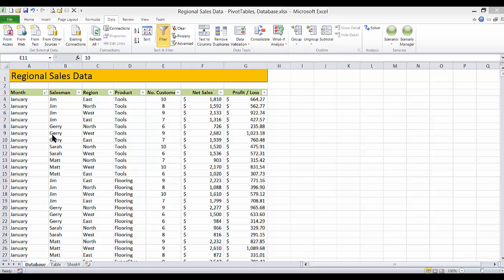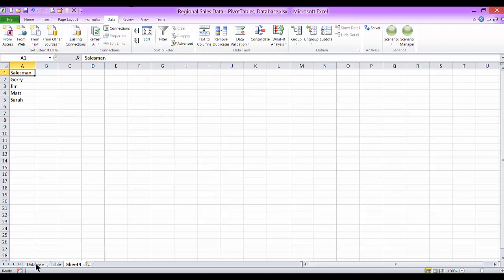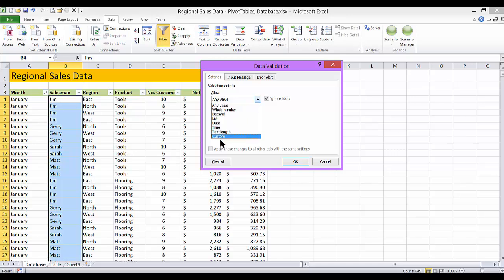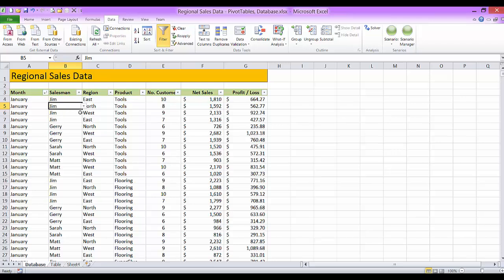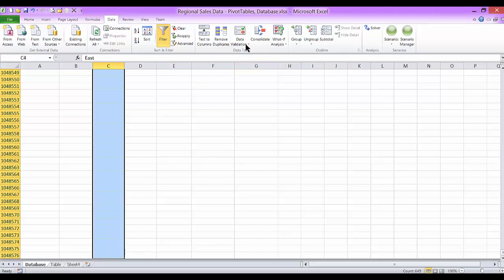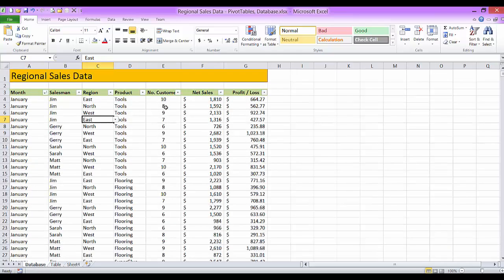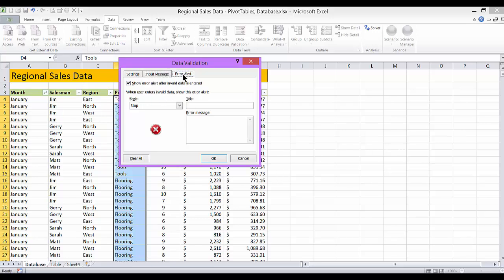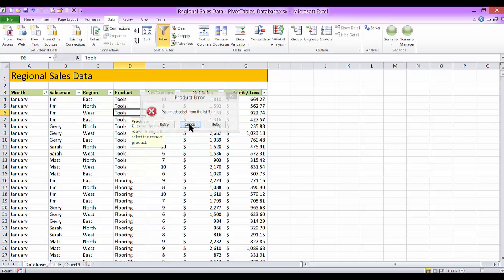Creating Drop-down Lists in Excel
When entering data into a database it is very important to be consistent. For example “BC” is different than “B C” or “B.C.”. Creating drop-down lists in Excel helps to ensure consistency in your databases is maintained.

The Data Validation feature in Excel allows you to apply restrictions on the data entered into a cell. One of the restrictions you can apply to selected cells is that the values must come from a predefined list of acceptable values. You do have the option of allowing users to enter a value not found in the list; however, they will receive a warning message alerting them to this invalid entry. You can also provide messages to define what type of entry is allowed in the cell, and instructions to help users correct any errors.

Creating drop-down lists in Excel makes data entry easier and limits entries to certain items that you have define. Any measures you can add to your database to ensure only acceptable data is enter, will aid in your ability to correctly analysis the database. I highly recommend taking the time to setup your drop down lists and other validation rules to place controls on data entry.

In this video, on creating drop-down lists in Excel, I will show you how to create drop down lists and also demo the various drop-down features and options available.

As my gift to you, click on the link below to receive a copy of my favorite, and extremely useful, time-saving tips and shortcuts.